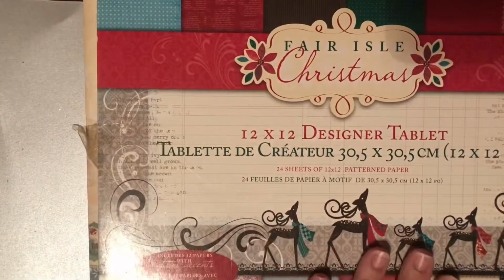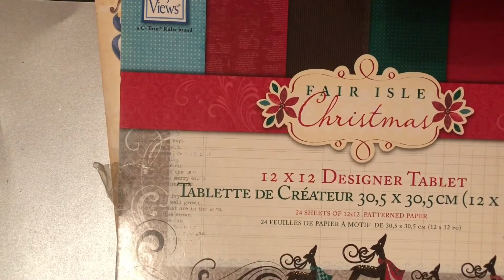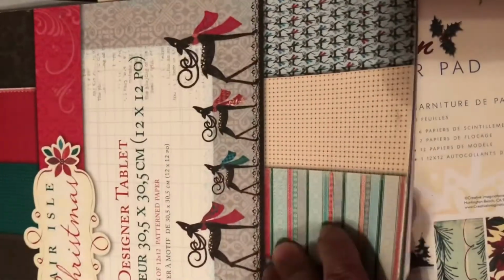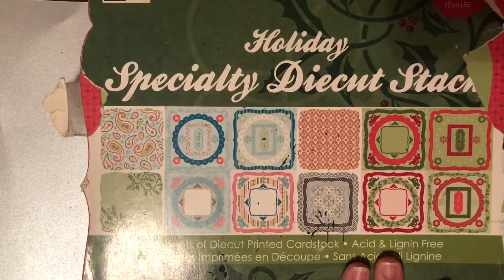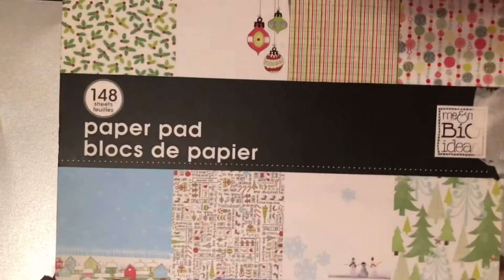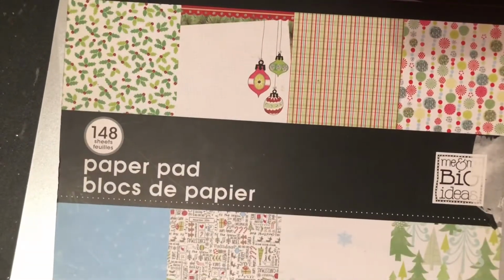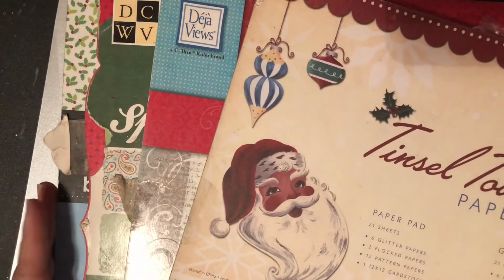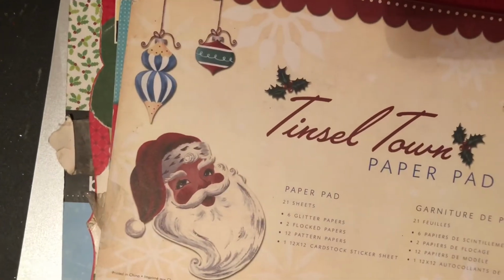DESTASH vintage Xmas paper pads